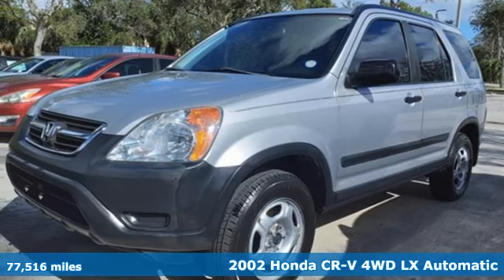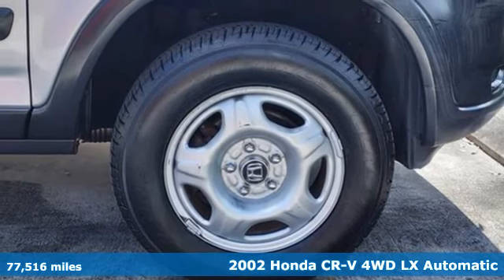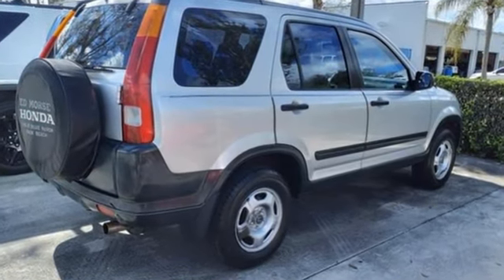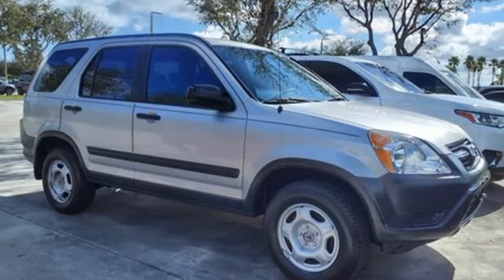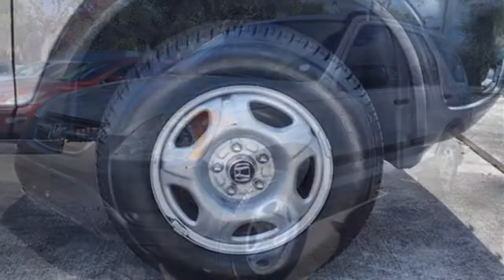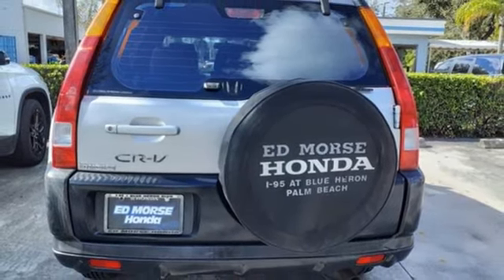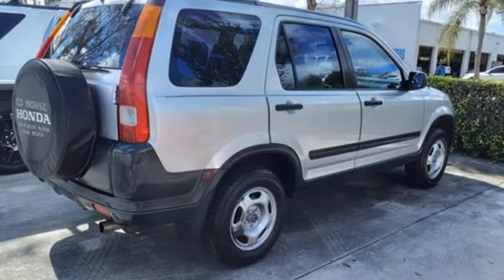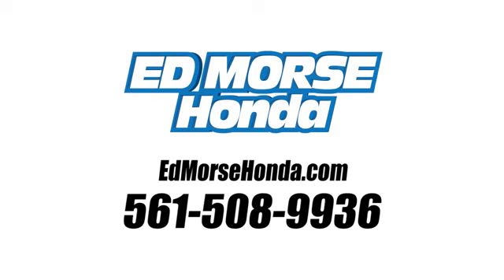Used 2002 Honda CR-V West Palm Beach Juno, FL PM714707A - SOLD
Year: 2002
Make: Honda
Model: CR-V
Trim: LX
Engine: 2.4Ll 4 Cylinder Fuel Injected
Transmission: AWD 4-Speed Automatic with Overdrive
Interior: Black
Mileage: 77516
Stock #: PM714707A
VIN: JHLRD78472C019628
Recent Arrival! CARFAX One-Owner. 2002 Honda CR-V LX Satin Silver Metallic Carfax Accident Free, Local Trade, AWD. Odometer is 119508 miles below market average! 22/26 City/Highway MPG AWD, 15 Styled Steel Wheels, 4 Speakers, 4.44 Axle Ratio, 4-Wheel Disc Brakes, Air Conditioning, AM/FM radio, AM/FM Stereo w/CD/Cassette, Bodyside moldings, Cassette, CD player, Cloth Seat Trim, Driver door bin, Driver vanity mirror, Drivers Seat Mounted Armrest, Dual front impact airbags, Four wheel independent suspension, Front anti-roll bar, Front Bucket Seats, Front Cupholders, Front reading lights, Overhead console, Passenger door bin, Passenger seat mounted armrest, Passenger vanity mirror, Power door mirrors, Power steering, Power windows, Rear anti-roll bar, Rear reading lights, Rear seat center armrest, Rear window defroster, Rear window wiper, Reclining Front Bucket Seats, Speed control, Speed-sensing steering, Split folding rear seat, Tachometer, and Tilt steering wheel.

Address:
3790 West Blue Heron Boulevard